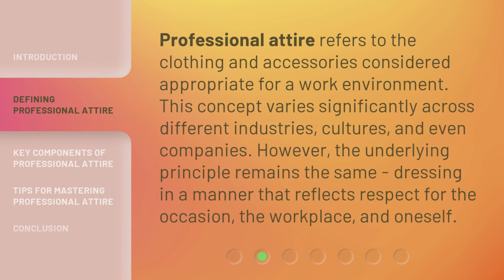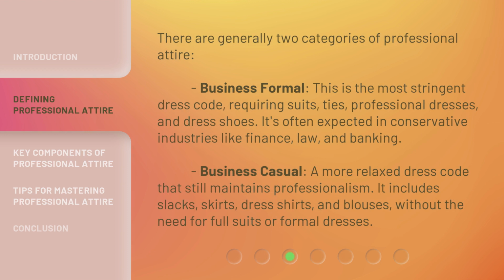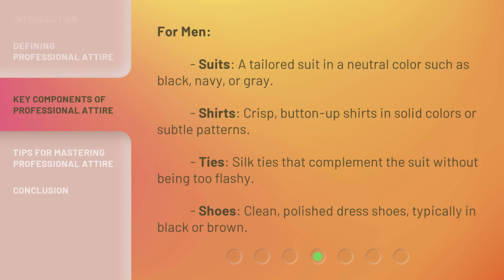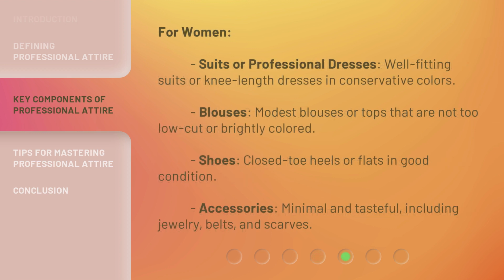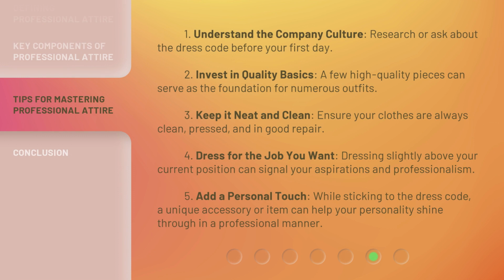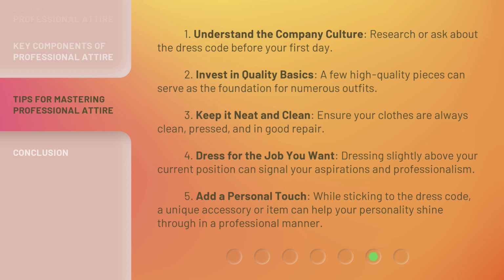Dressing the Part: The Essentials of Professional Attire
Dress for Success: Mastering Professional Attire 101 • Learn the essential tips and tricks for dressing professionally to make a lasting impression in the workplace. From business casual to formal wear, this video covers it all!

00:00 • Introduction - Dressing the Part: The Essentials of Professional Attire
00:43 • Defining Professional Attire
01:45 • Key Components of Professional Attire
02:38 • Tips for Mastering Professional Attire